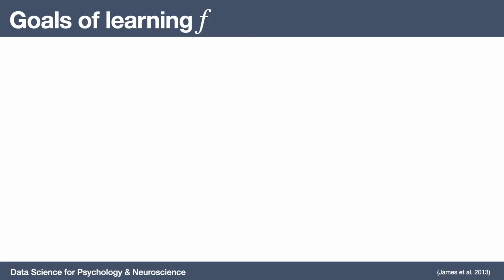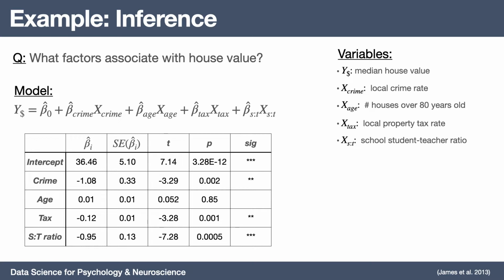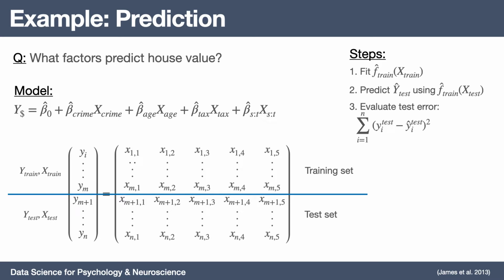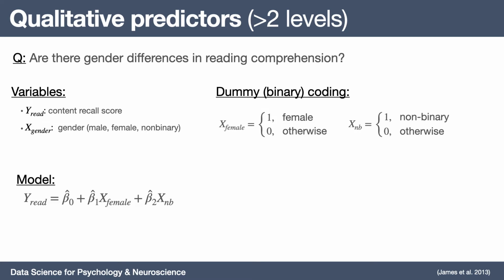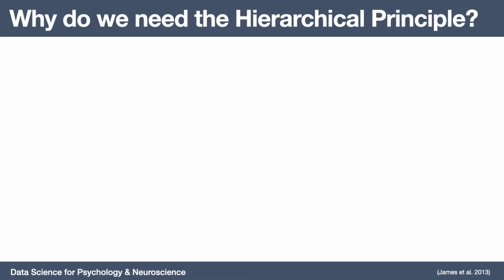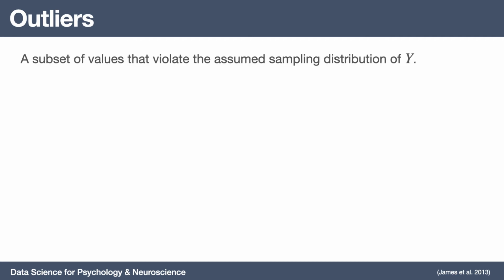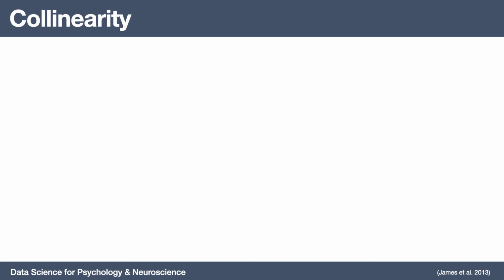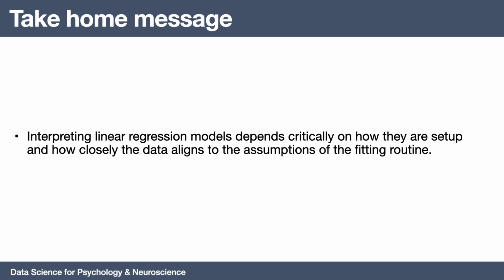DSPN: Limits and variations of linear models (v1.0)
DSPN: Limits and variations of linear models

Topics:
1. Interpretation constraints
2. Pitfalls of linear regression

Notes: At around 12:30 I mis-state the structure of the female and non-binary effects. The slides are correct, but I misspeak during the narration.